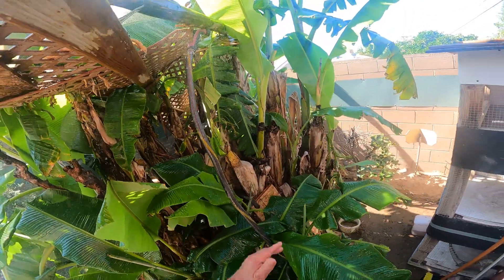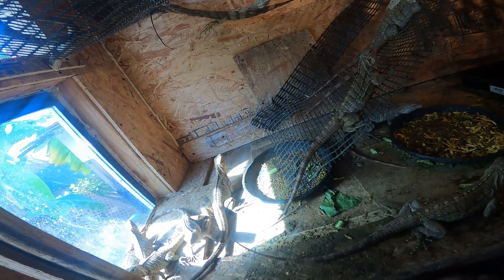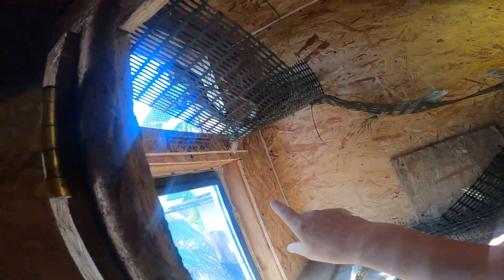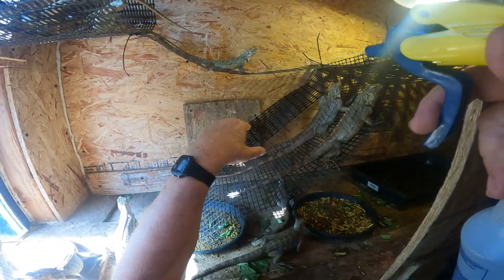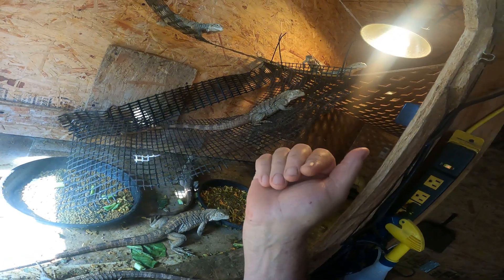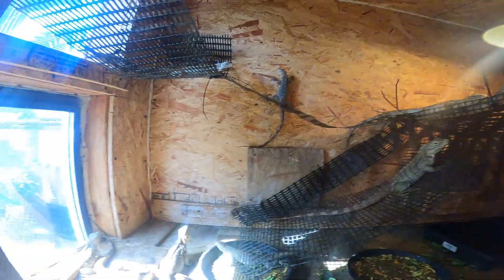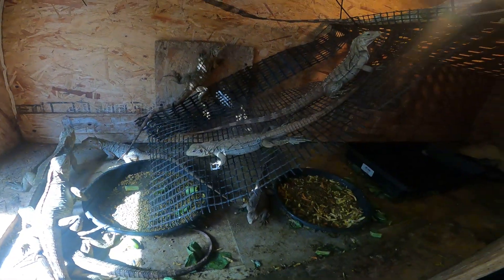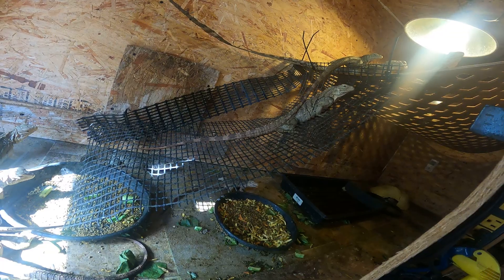Iguana Style Afternoon Delight! Cayman Brac iguanas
I am getting the iguanas started on Mazuri  herbivore pellets, mixing it with their veggies. Pellets helps when egg laying, Florence had what layed 62 eggs and I hatched out 49 green /red iguanas after I started her on pellets. Most all the females are very tame now since they are a little bigger. But they have their bullies too! I dont like little iguanas going outside yet because of the cats, which could grab them. Did you guess the afternoon delight?